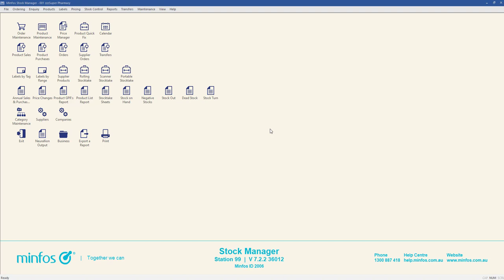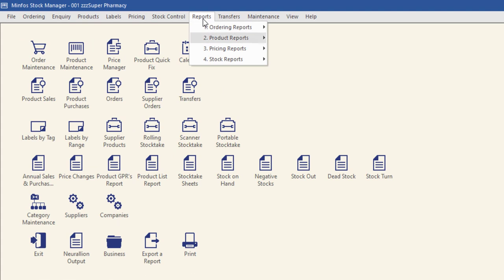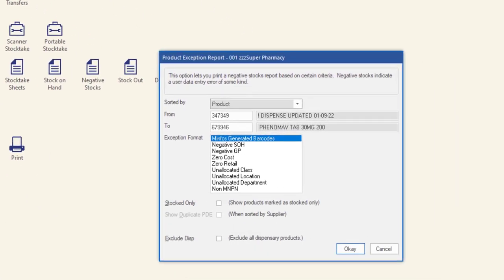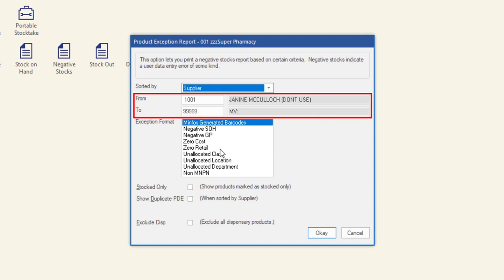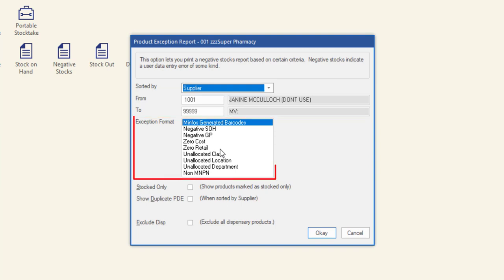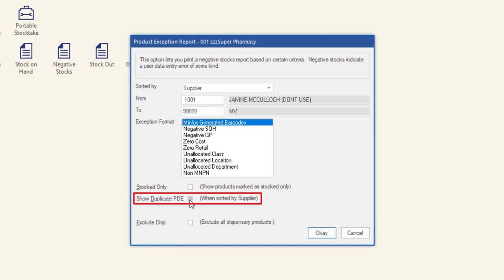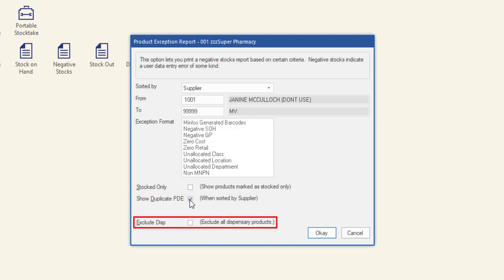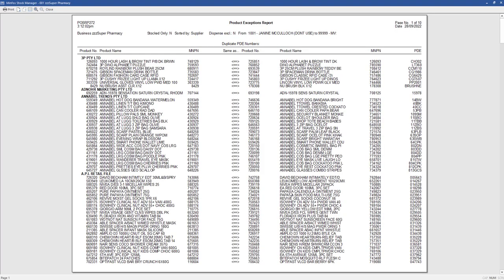Identify Duplicate PDEs in your Minfos Database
Watch this Minfos tutorial video to learn how to identify multiple products with the same PDE number for a supplier. Correcting these products will help you avoid issues with stock on hand accuracy and ordering.